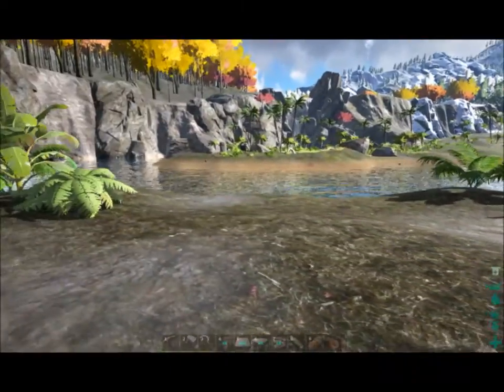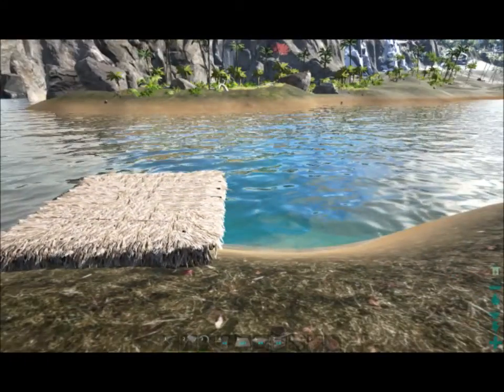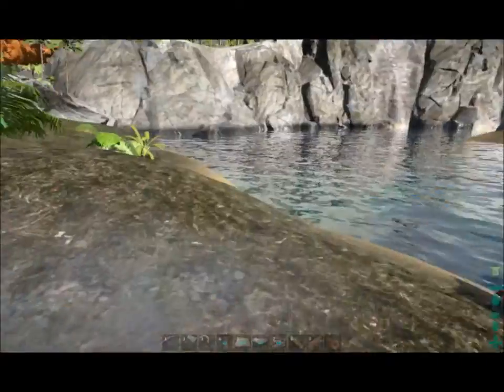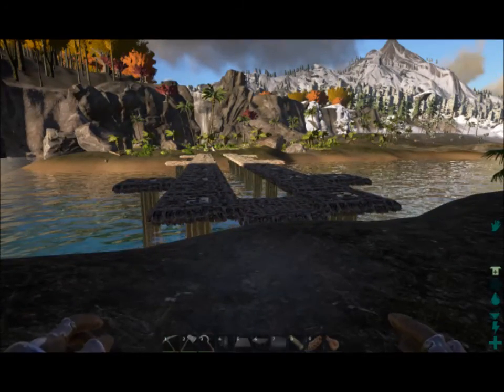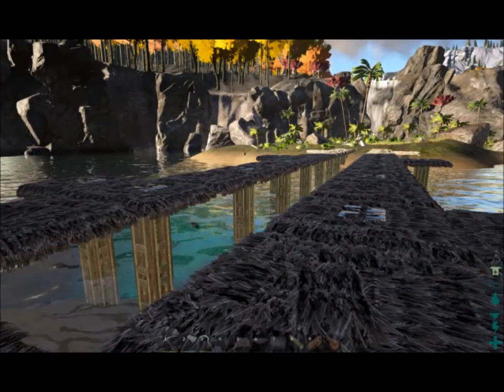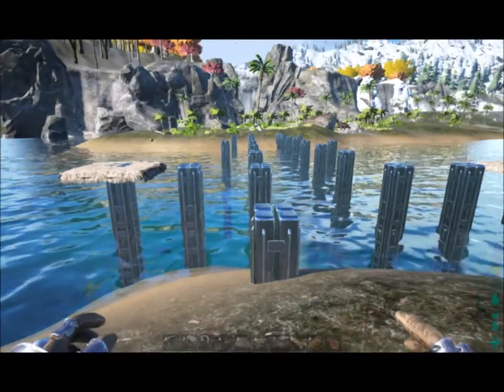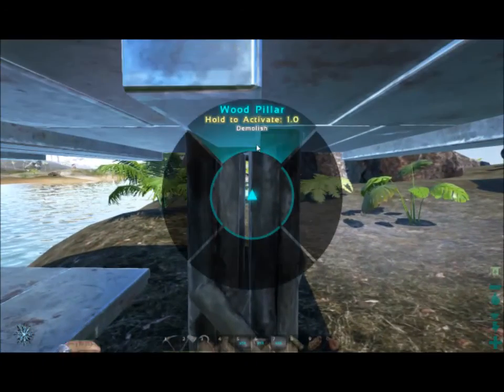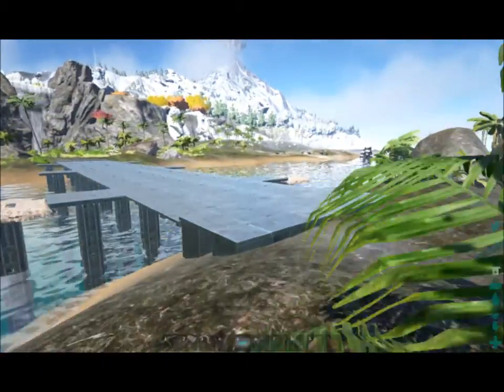Ark Bridge Building Done Right (no pillars showing above)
Couldn't find a decent vid showing how to manage building on pillars that I liked. So, I made one once I figured it out.

I can't say this is the best way, but it works well I think.